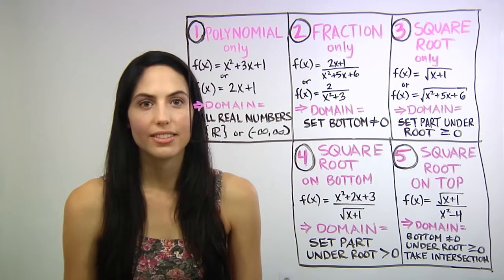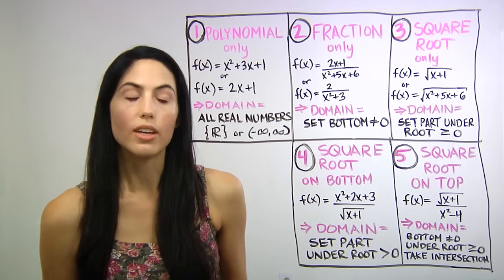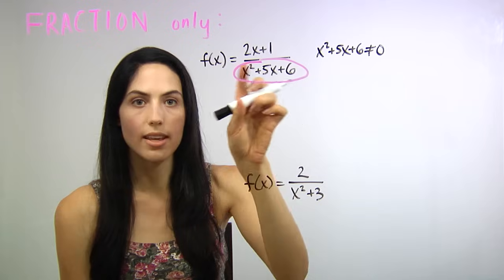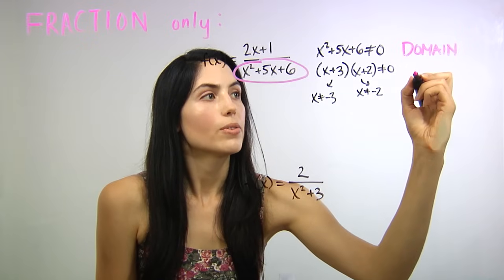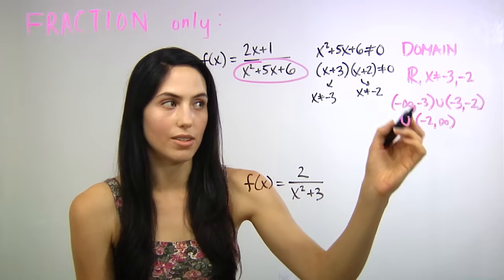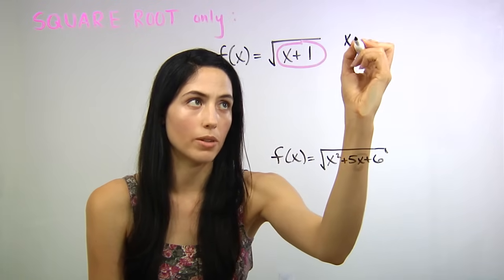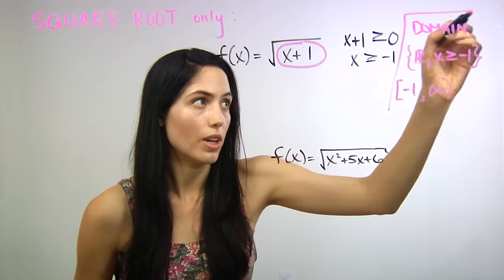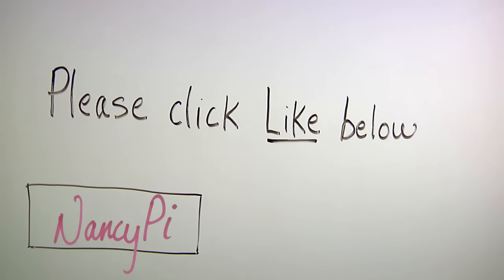How to Find the Domain of Any Function (NancyPi)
MIT grad shows a surefire way to find the domain of any function. To skip ahead: 1) For POLYNOMIAL only, skip to time 0:45. 2) For FRACTION only, skip to time 1:44. 3) For SQUARE ROOT only, skip to 5:08. 4) For SQUARE ROOT ON BOTTOM of Fraction, skip to 8:44. 5) For SQUARE ROOT ON TOP of Fraction, skip to 10:09. Nancy formerly of MathBFF explains the steps.

For Domain, you just need to watch out for Square Roots and/or Fractions!

If your function is...

1) a POLYNOMIAL (no square roots or fractions), i.e. f(x) = x^2 + 3x + 1, domain is "all real numbers."

2) a FRACTION (w/ no square root), i.e. f(x) = (2x+1)/(x^2+5x+6). Set bottom "not equal" to zero. Solve for x.

3) a SQUARE ROOT (w/ no fraction), i.e. f(x) = sqrt(x+1). Set part under root "greater than or equal to zero".

4) a FRACTION w/ A SQUARE ROOT ON BOTTOM, i.e. f(x) = (x^2+2x+3)/(sqrt(x+1)). Set part under root "greater than zero." Solve the inequality. NOTE THE DIFFERENCE: You must set it greater than zero, not "greater than OR EQUAL TO zero" because we can't have zero (or square root of zero) in the denominator.

5) a FRACTION w/ A SQUARE ROOT ON TOP, i.e. f(x) = (sqrt(x+1))/(x^2+4), i) Set the bottom "not equal to" zero & solve; ii) Set what's under the root "greater than or equal to zero" & solve; iii) Take intersection of your two solutions.